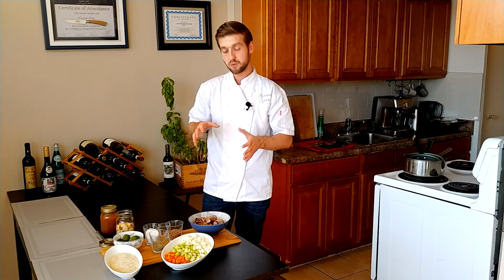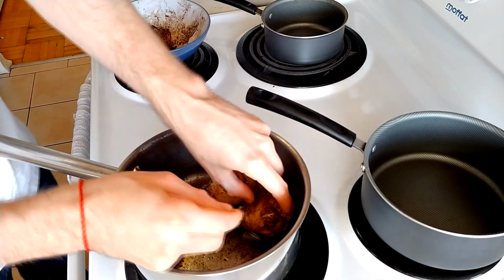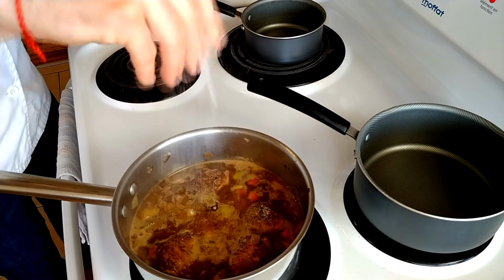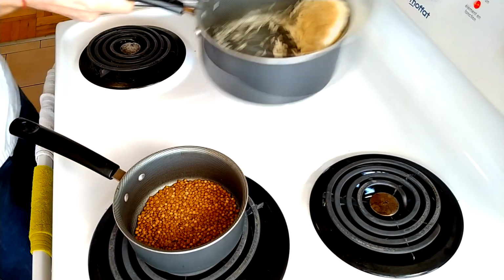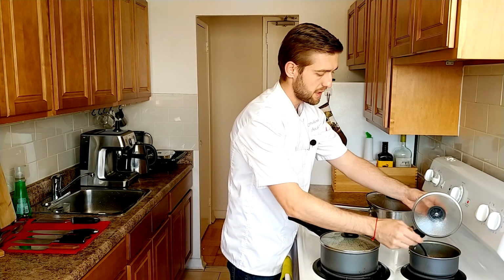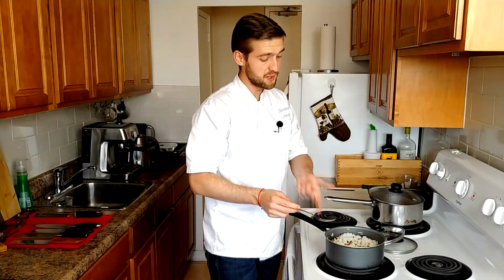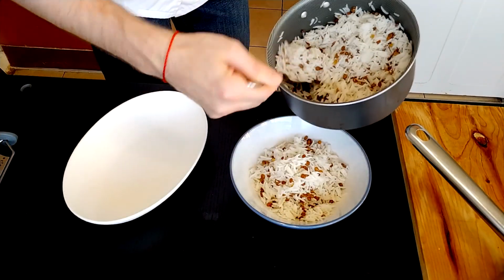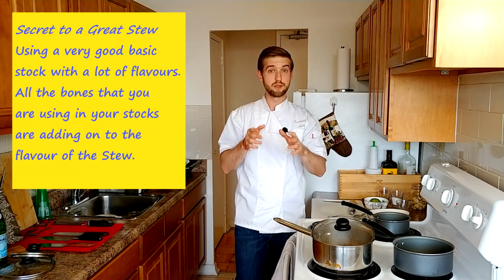Chicken Drumsticks Stew with Baharat (or Garam masala) Spice I 4/5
🔴 Chicken Drumsticks Stew with Baharat (or Garam masala) Spice and the recipe in the Description below. 👇👇

Number of serves: 4 Guests

👉 Ingredients:

 ➡️ Measurements

Chicken drumsticks 400 gr
Basmati rice 300 gr
Chicken stock (for the stew) 400 gr
Celery 100 gr
Carrots 100 gr
Onion 100 gr
Baharat OR Gram masala 5 gr
Lime 80 gr
Salt, black pepper To taste
Vegetable oil 20 ml
Garlic 9 gr
White vinegar  5 ml
Vegetable stock/water (for the rice) 1.5 times of the rice
Parsley 10 gr
Red wine 100 ml
Lintels  50 gr

➡️ Method of Cooking:

 ✅  For the Chicken Drumstick Stew

I am marinating the chicken in Brine a day before and then mixing with the spices before cooking the stew. You can find the Brine on the first video of this playlist.
For the spice mix, we will mix garlic oil or vegetable oil with Baharat spice (or Garam masala spice), salt, black pepper. Add the chicken and mix with the spices. I encourage you to try the Baharat because of the very nice flavour but if you like the Garam masala it will come out also very nice.
Cut the vegetables into rough cubes, like for a regular stew. Refer to the video for guidance.

When the chicken is already marinaded you can heat a pot on the stove on 5 out of 9, electric stove. Add 1-2 spoons of oil and then add the chicken drumsticks. Sear them in the pot from all the sides and take them out. Then add the vegetable and sauté them until nicely golden. Starting with the onion, garlic, carrots and last the celery. Add back all the chicken and add red wine. When the wine is evaporated, pour cold chicken stock and close with the lid.

Keep the lid a bit open so the stock will become slowly a very nice brown sauce.
Cook the chicken on really low heat for an hour to an hour and a half. Do not stir or mix the stew. If you need, just shake it from time to time. 20 minutes before the stew is done, add a couple of slices of lime. It will give a very nice flavour.

 ✅  For the Basmati Rice & Lentils

I am not a big fan of using water in cooking but when I really want bright, white, and beautiful rice, I am using water. Heat to pots to medium heat on the stove. One-pot will be for the rice and the second for the lentils. Add vegetable oil to both and add the rice and the lentils. Sauté them for a couple of minutes and add salt and black pepper (black pepper only to the lentils). Then add hot water for both pots and close with lids. Cook the rice for about 20 minutes and the lentils for about 25 minutes. Refer to the video for guidance.

🔴  Tip: To get into the 15-20 minutes without opening and be sure the rice is cooked to perfection, put a timer for 18 minutes. When the timer runs out, just turn the stove off and let the rice sit for another 5-10 minutes without opening.
Then open the rice and “open” it with a fork. When the lentils are cooked, strain them from the water and mix them with the rice.

 ✅ Serving & Decoration

It would be very nice to serve this dish in a tagine. I am serving the rice in small bowls on the side and the chicken stew on an oval plate. Chop parsley and add on top of the chicken. I also like to add lime zest for freshness, but it is your choice.

➡️ Canada
👉 Baharat spice
1. - 5.3 oz
2. - 65 gr premium
👉 Garam Masala
1. - 48 gr
2. - 85 gr premium

➡️ United State
👉 Baharat spice
1. - 7 oz
2. - 2 oz premium
👉 Garam Masala
1. - 3 oz
2. - 1.9 oz premium

➡️ Timeline:

0:00 Introduction
0:19 Ingredients
0:34 Marinating the Chicken
2:21 Putting the Stew to work
4:42 Cooking Rice & Lentils
7:42 Adding flavour to the Stew
8:29 Plating & the Secret for an Amazing Stew